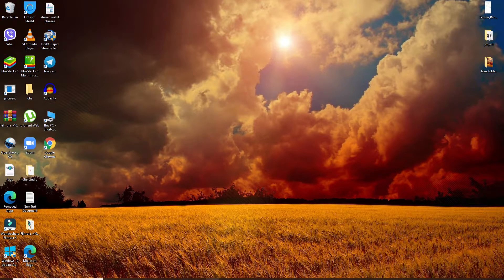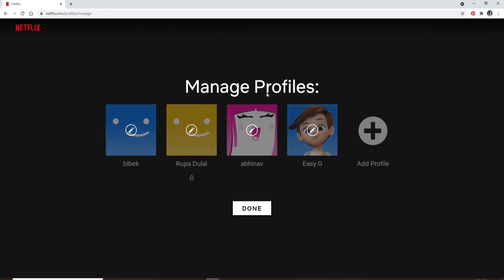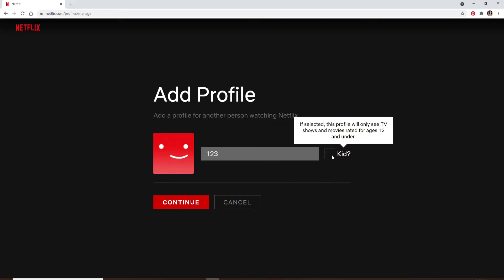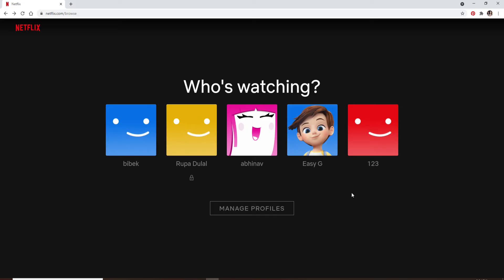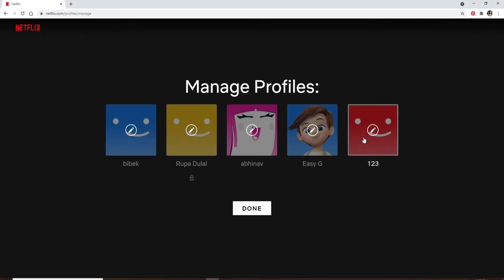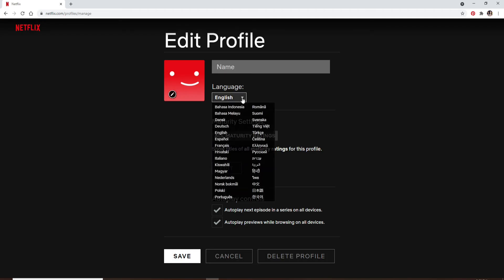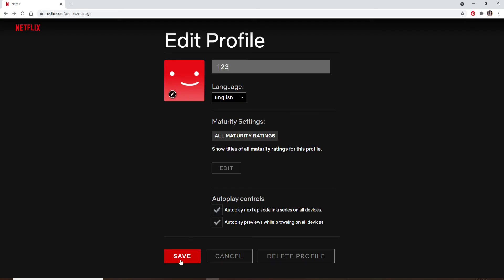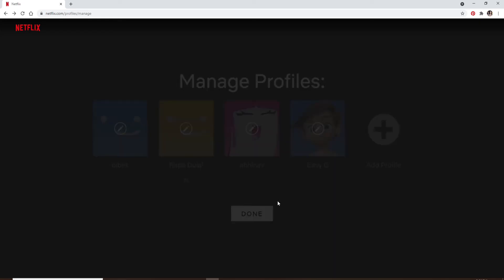How to Manage Profiles on Netflix 2021? Setup Netflix Profile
Netflix profiles are a great way to keep personal and shared viewing separate. Learn how to create, delete, and switch between profiles on Netflix with this quick video tutorial!

Netflix is the most popular video streaming service in the world. It has a great selection of movies and TV shows, but it can be difficult to find what you want to watch.

This video teaches you how to manage Netflix profiles on your account. When you have more than one person in your household, this is the best way to ensure that everyone can watch what they want and maintain their privacy at the same time.

1) Login to Netlfix with whatever profile you would like to change or create a new profile if it doesn't exist yet.
2) Select "Your Account" from the menu bar across the top of your screen.
3) Once inside Your Account, select "Manage Profiles." You should see a list of all profiles on that account; click "Edit" next to any profile you'd like to update or delete.